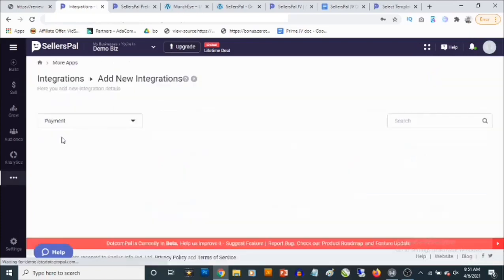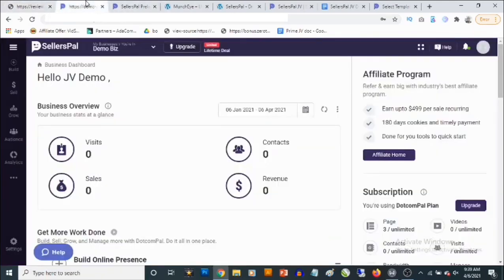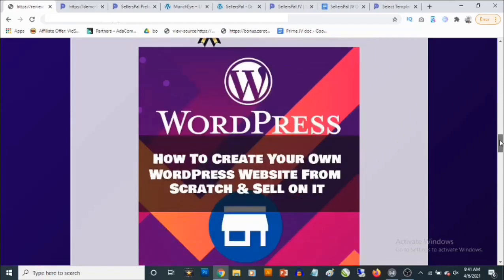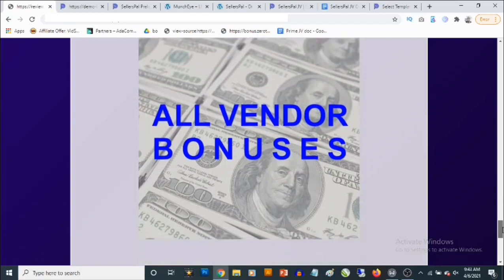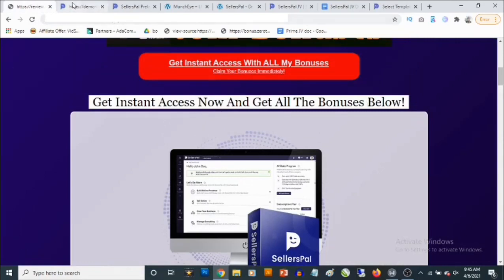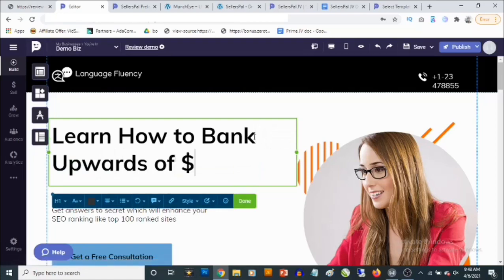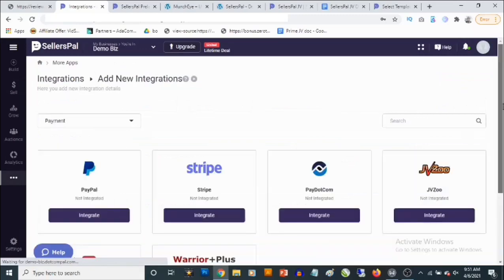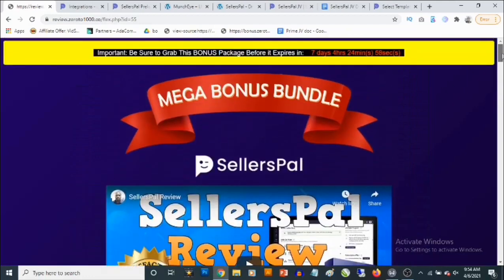SellersPal Review | DON'T BUY THIS Until Watch This | Demo Video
In this video Showing the Sellerspal Review| What is Inside Secrete Of Sellerspal, watch this demo And you will get Idea of Sellerspal
Guys, If you are searching for Most detailed & Honest SellersPal Review then you are at the right place.

Here In this sellersPal Review, i will explain it's features, how does it working, what you can do with it & finally it's pricing structures.

SellersPal is a First to Market Proprietary 5-In-One Technology that helps you in launch, sell & market your own products online.

You can launch your own software services, courses or any kind of agency services in one place & you can easily market them.

SellersPal help you in following things,

Tap into Super-HOT Freelancing, E-Commerce, and Info-Selling Industry.
Kickstart Your Agency Business from scratch & charge clients
Collect payments hassle-free with in-built Cart & Payment solution
Comes with 200+ Beautiful Templates and Next-Gen Drag-N-Drop Editor.
Limited Time Commercial License To Provide High-In-Demand Services To Your Clients.